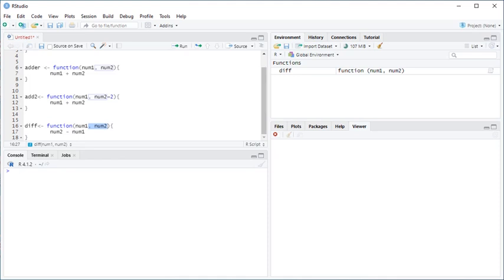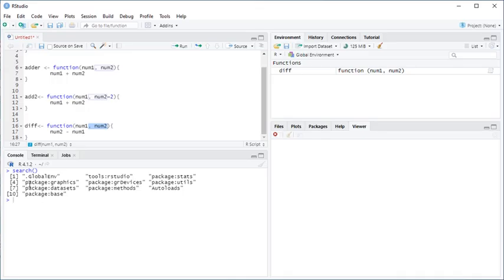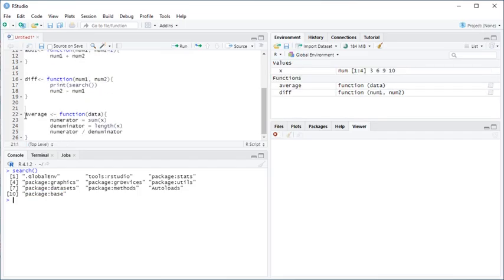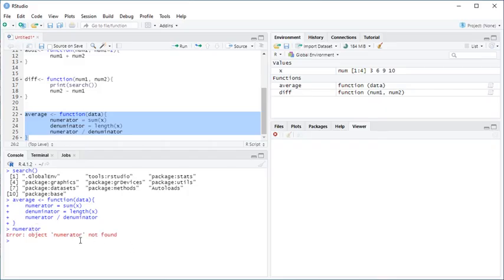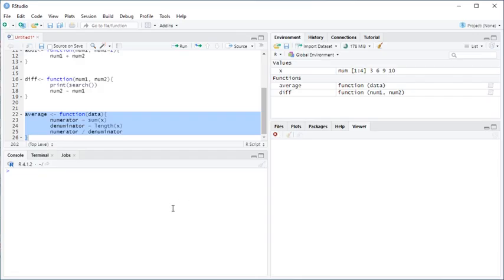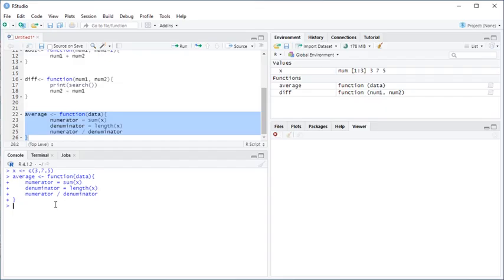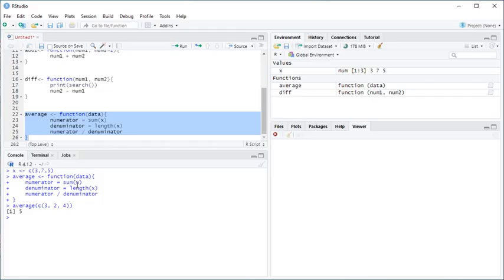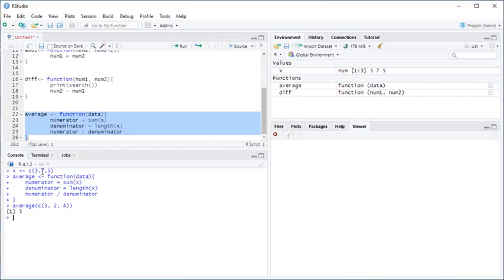R Functions: Demystifying Scoping Rules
Grasp one of the trickiest but most essential concepts in R programming: scoping! This video explains R's lexical scoping rules in detail, showing you how functions find and access variables. Understanding scoping is key to debugging and writing predictable R code.